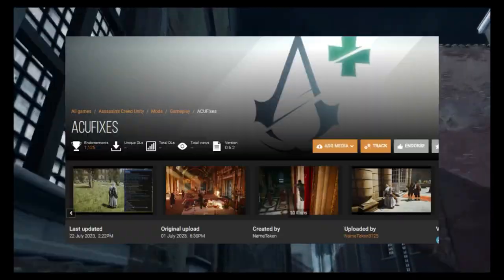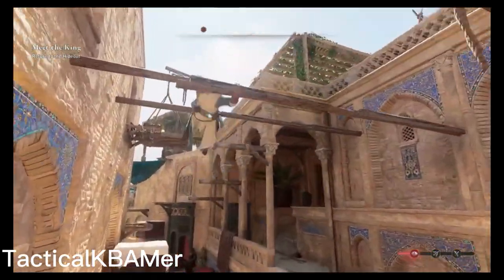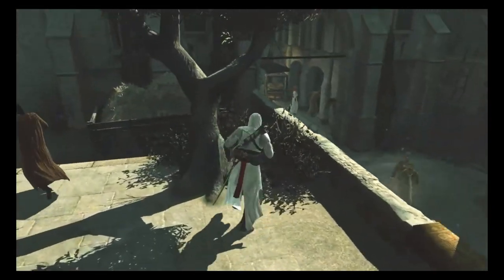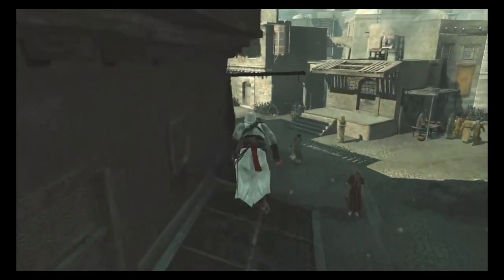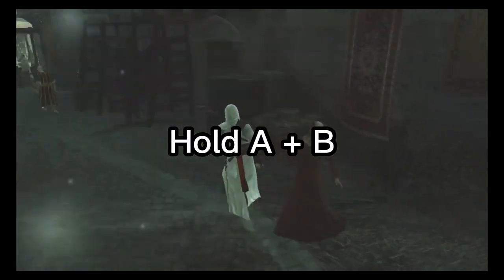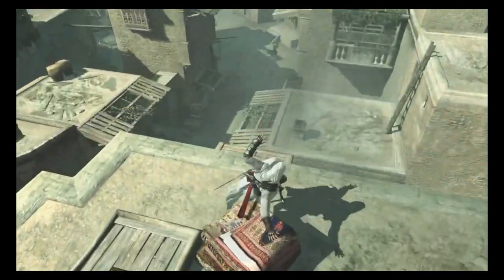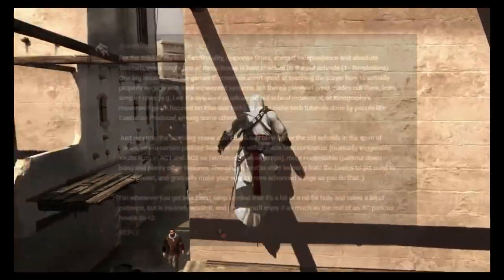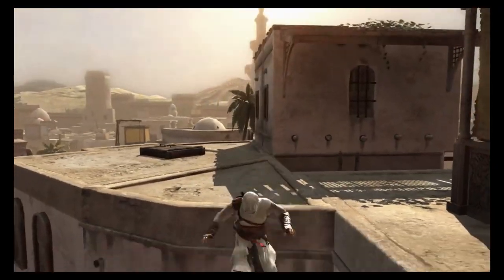The Mod We've ALL Been WAITING For...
Today I discuss the mod of a lifetime that just got released..

Timestamps:
00:00 - Intro
00:32 - Context
02:22 - Shoutout
02:58 - Mod Showcase
05:14 - Outro
06:01 - Try it out!!